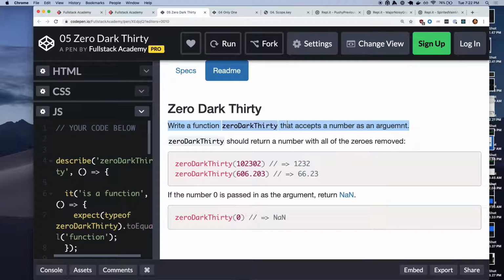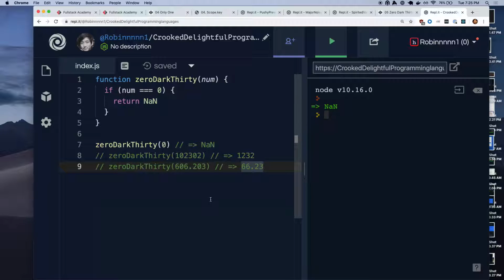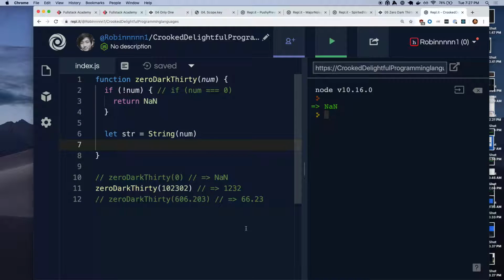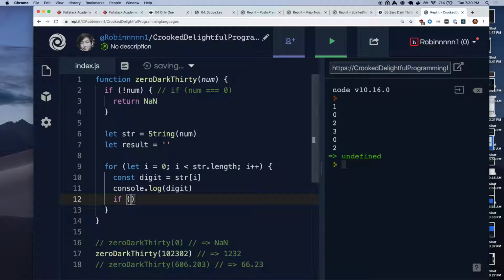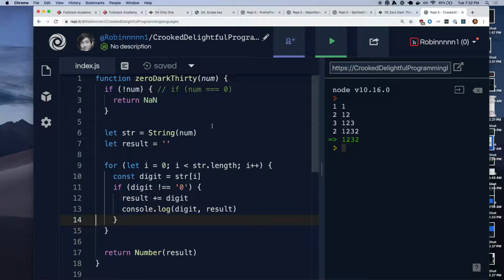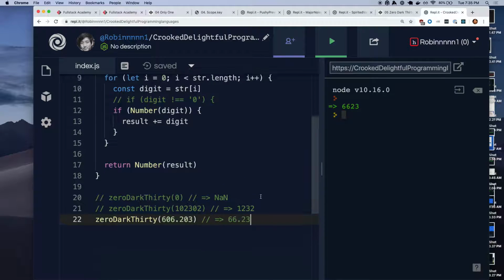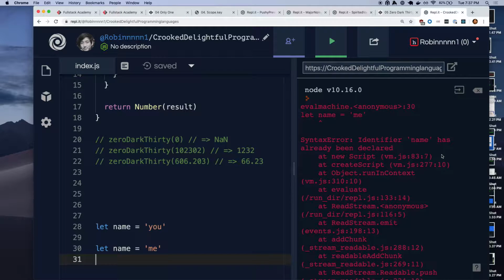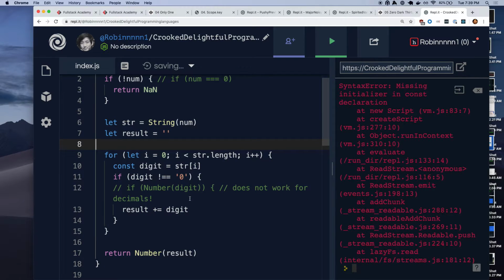[1910-BCP-NY] Zero Dark Thirty